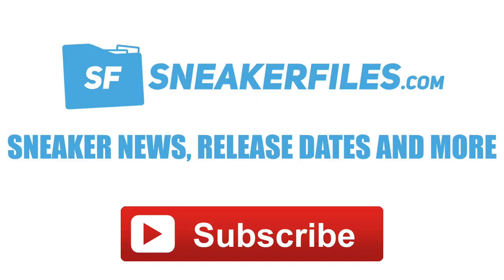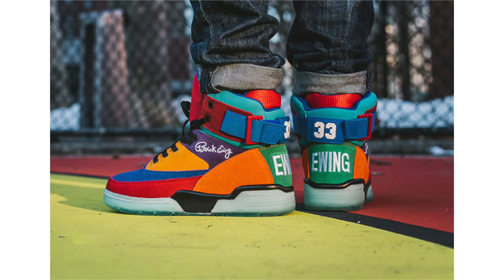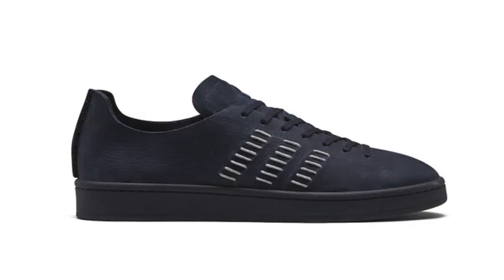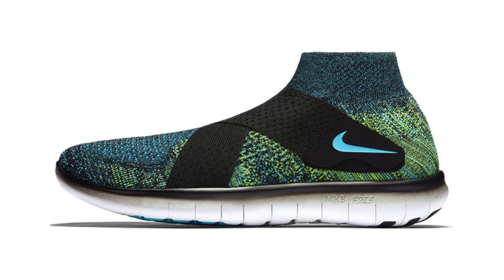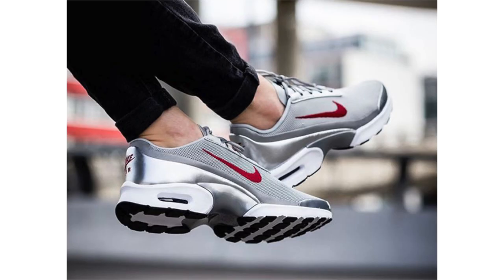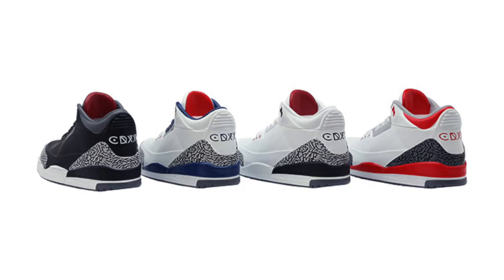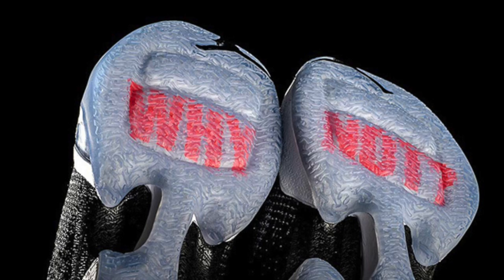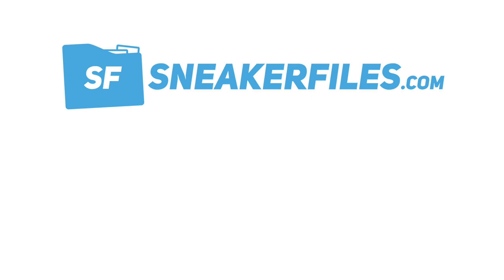Air Jordan 8 COOL GREY, Jordan 31 Why Not, YEEZY 350 V2 Dark Green, Jordan 4 Linen and More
Sneaker News: First look at the Air Jordan 8 Cool Grey and detailed look at the Air Jordan 31 Why Not. Closer look at the adidas Yeezy Boost 350 V2 Dark Green and Air Jordan 4 Linen. More images of the Nike Air More Uptempo Triple Black, Nike SB Dunk Low 420 and Nike Air Force 1 Low Jewel Silt Red. On feet look at the Nike Air Max Jewell Silver Bullet. Release date for the Nike Free RN Motion Flyknit 2 and first look at the Nike LunarChage Safari. Wings+Horns adidas NMD R2 in two colorways along with the adidas Campus 80s. Two New Colorways of the Rihanna x Puma Fenty Bow Trinomic. Ewing Athletics debuts the April 2017 collection which includes the Ewing 33 Hi Multicolor, Ewing 33 Hi Woven and Ewing Rogue Jamaican Flag.  The adidas Ultra Boost Uncaged Khaki just released.